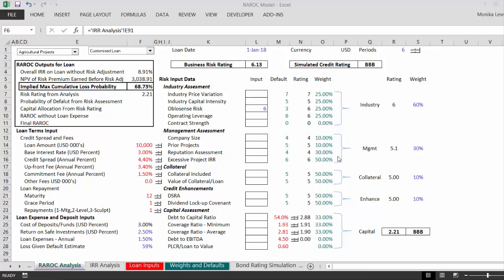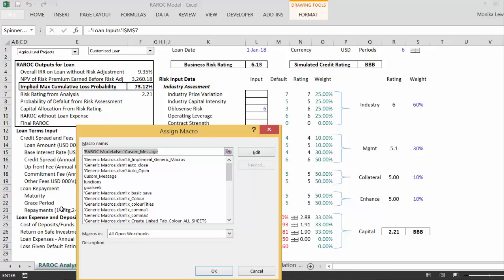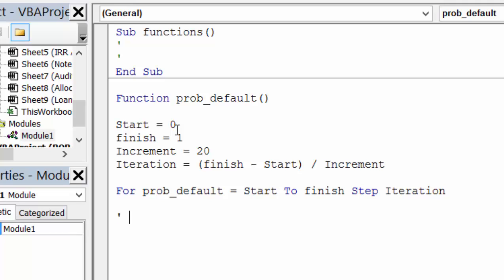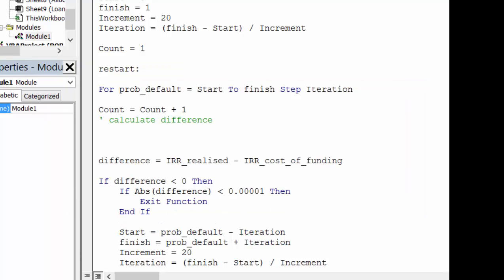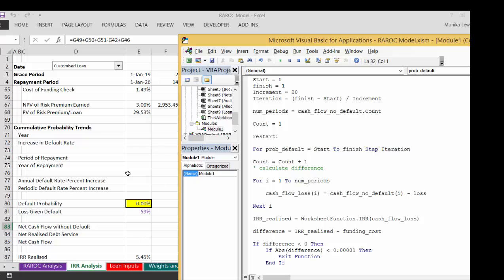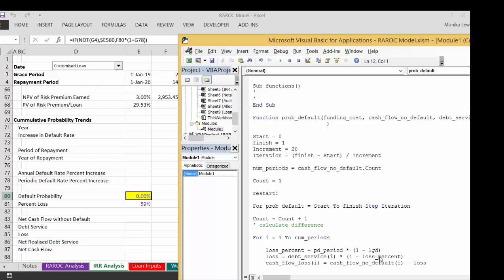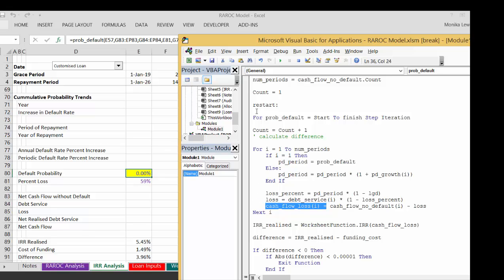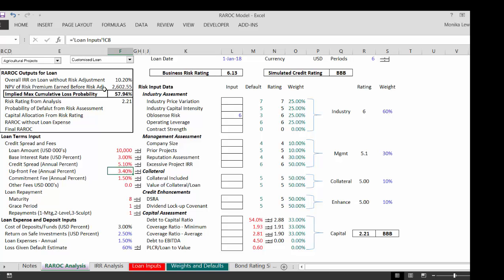Goal Seek and Dynamic Goal Seek to Compute Implied PD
How to compute the implied probability of default from the debt IRR and the cost of funding. Uses goal seek and then dynamic goal seek function.